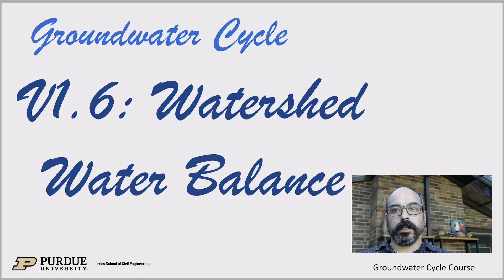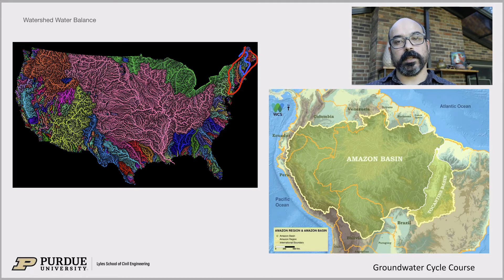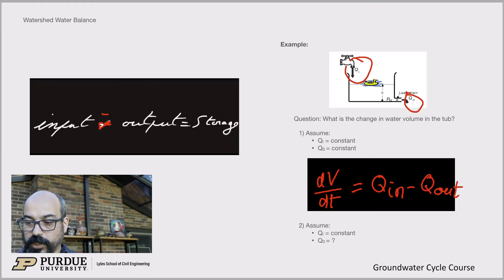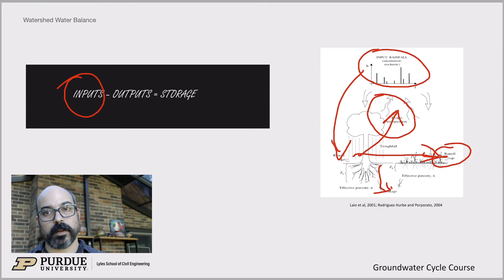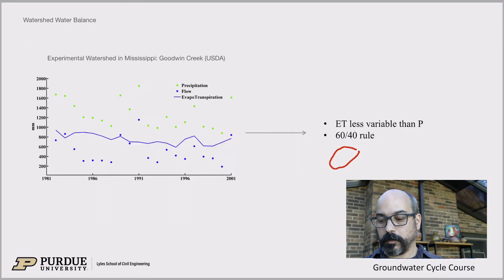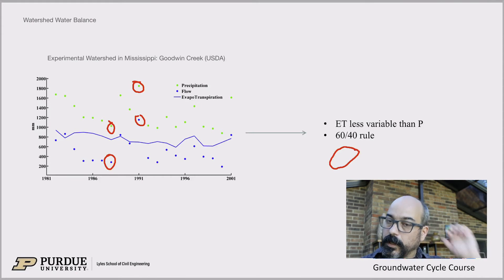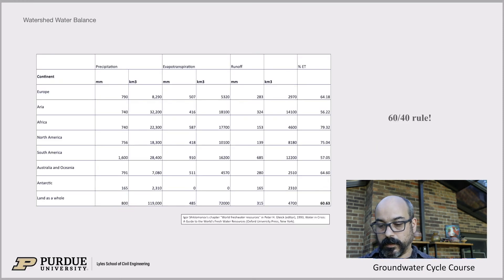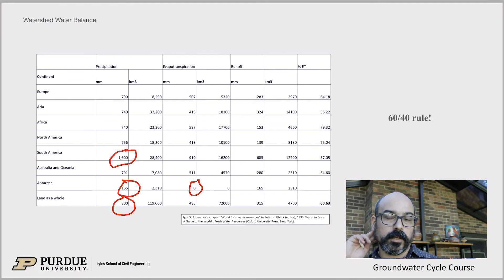Watershed Water Balance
The source of freshwater on land is rain. The rain that falls is either returned to the atmosphere by evapotranspiration or leaves watersheds through the river networks. Globally, about 60% of the rain is returned to the clouds and 40% runs off . The global average rain is about 0.8m/year, which leaves about 0.3 m to replenish the groundwater and feed the rivers. Expanded to the global scale, this means that around 100 000 km3 of freshwater falls on land and that only 40,000 are available to recharge/use/runoff.